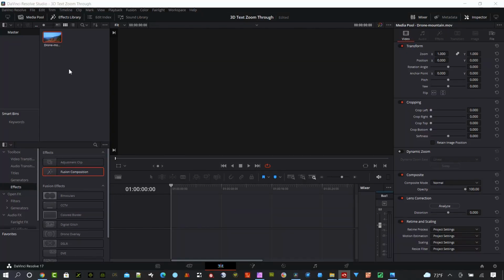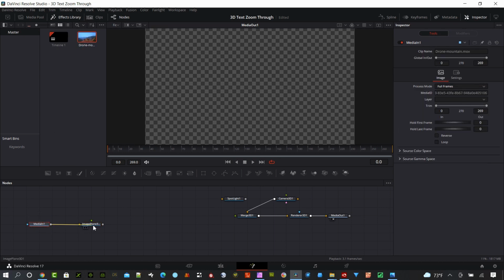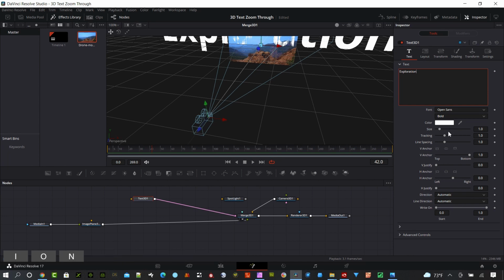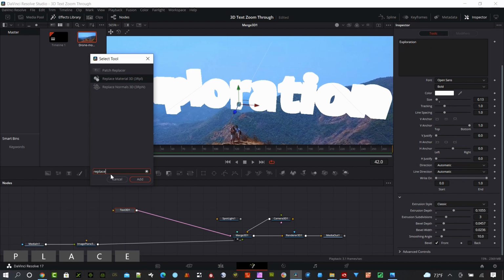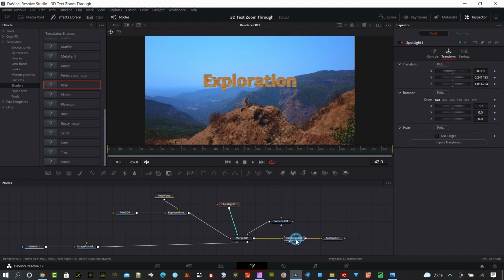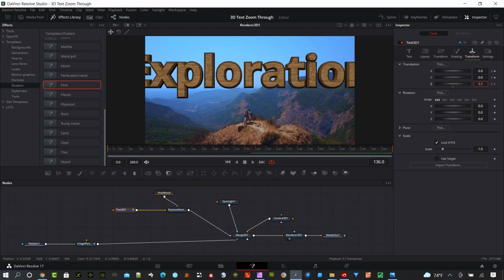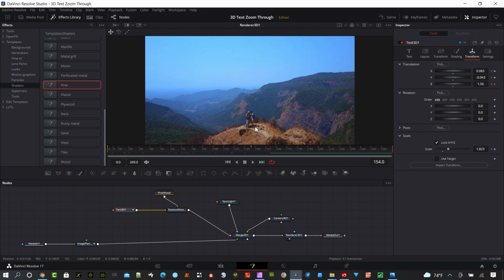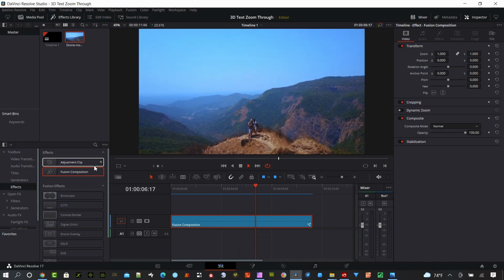Davinci Resolve Fly Through 3D Text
Use Davinci Resolve 17 to fly through text.  For this fly-thru video, I use da vinci resolve to fly through the letters of 3D text.  This method can also be used to fly through objects or 2D text, if you wanted a flat effect.  In this tutorial, I show how to set up the 3D scene, including a camera, billboards, lights and 3D text in Davinci Resolve 17.  This video covers extruding 3D text and adding textures to the 3D text, directly in Resolve.  I use a drone shot to create the fly-through effect in Resolve.  This method is great way to add 3D objects to a scene without performing camera tracking.